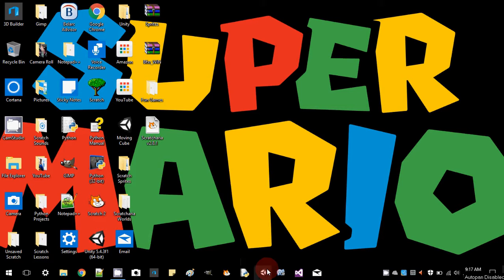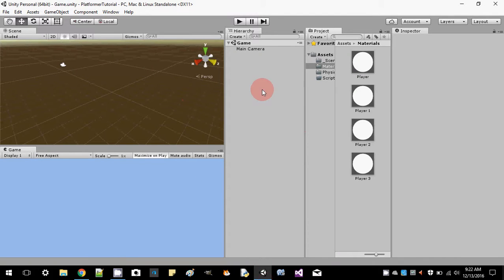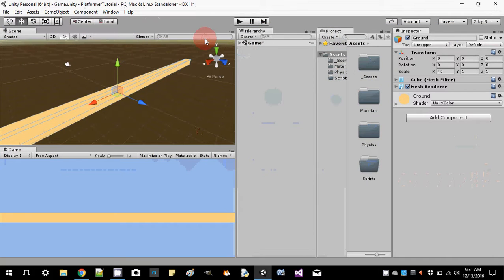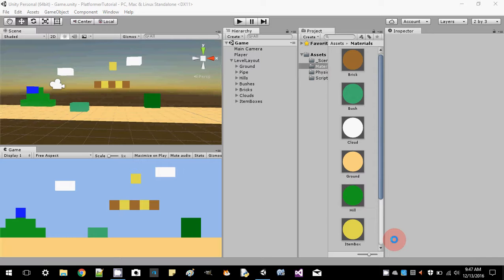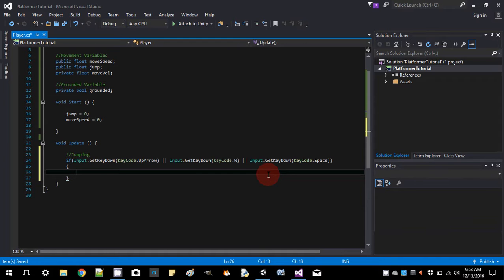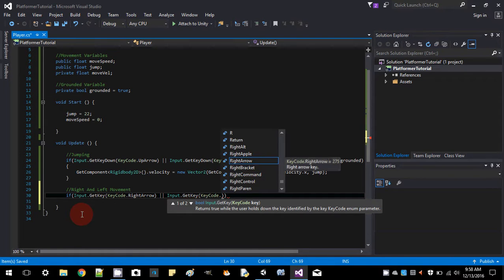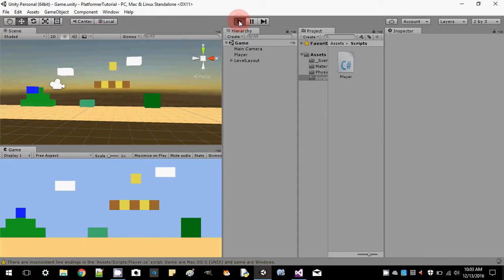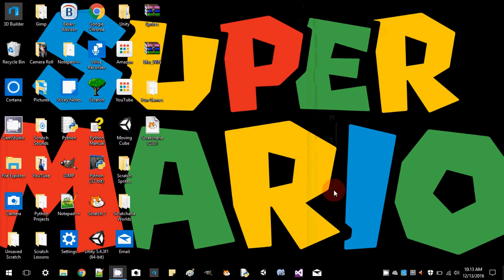How To Make A Simple Platformer In Unity 5!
Hello guys!  Here is my first Unity 5 tutorial! How you like it!